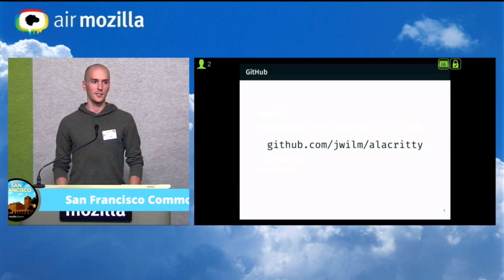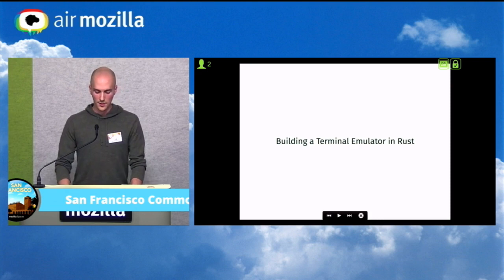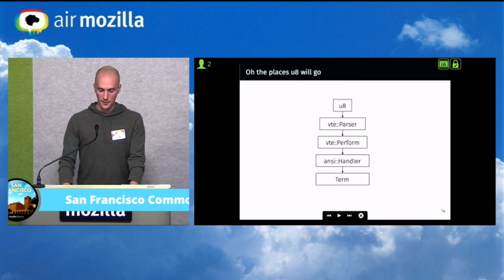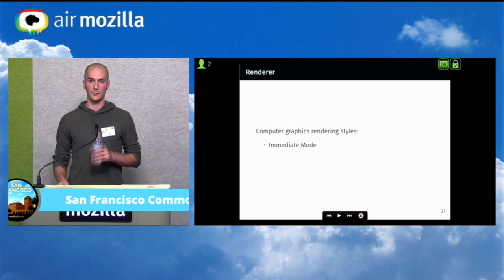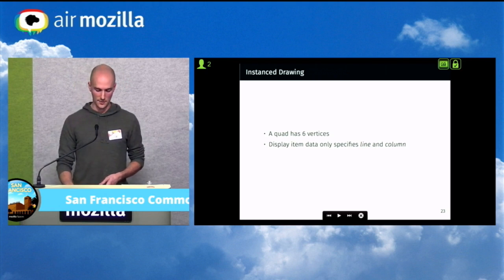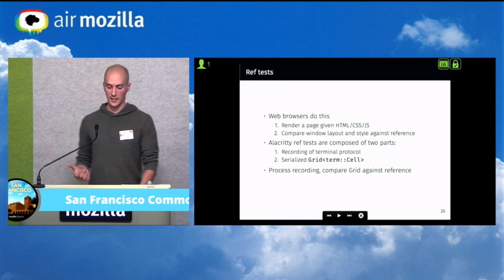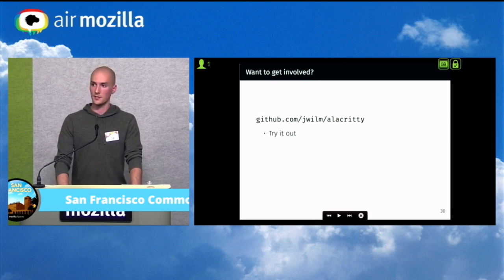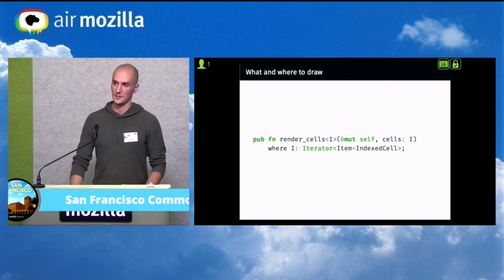Alacritty - Rust Meetup January 2017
This is a talk about the Alacritty Terminal emulator by its author Joe Wilm (@jwilm).